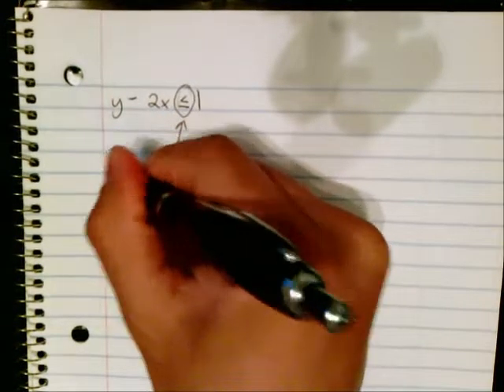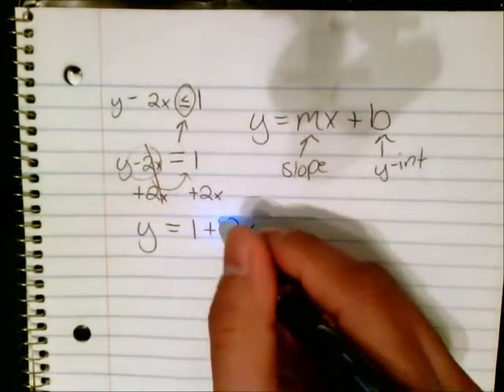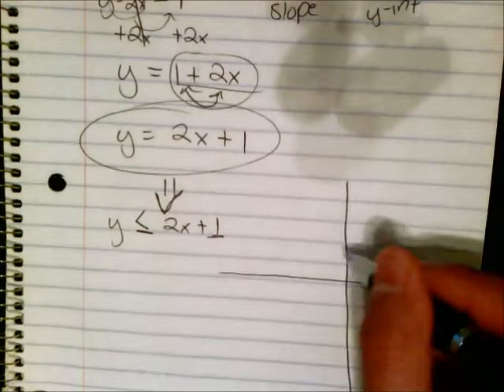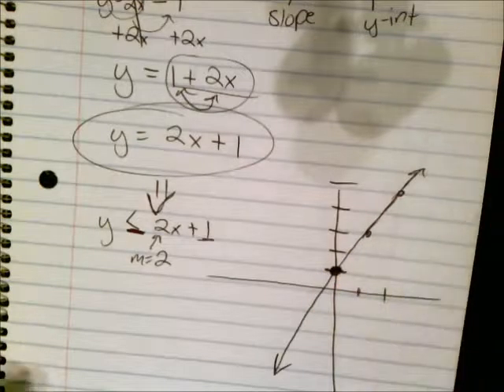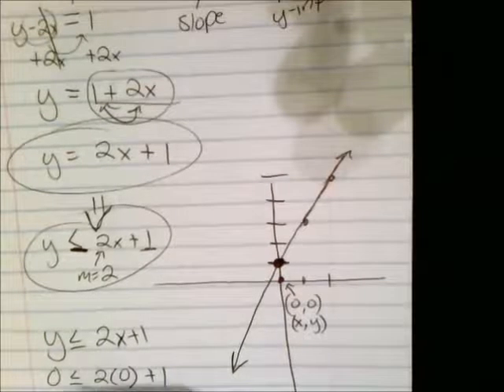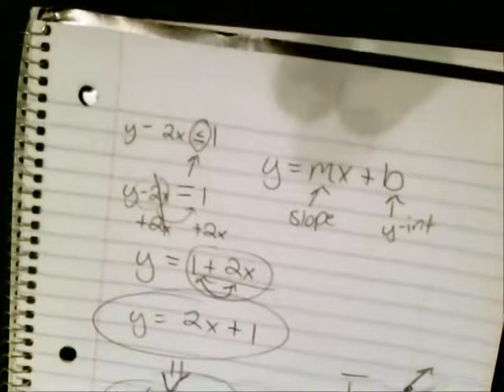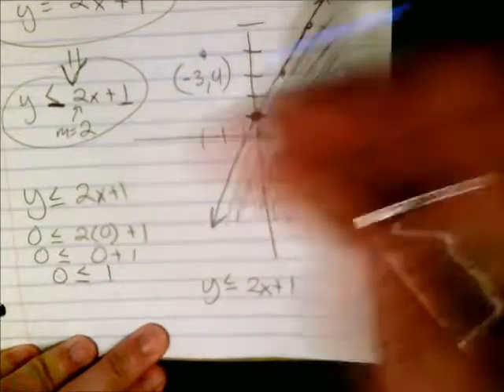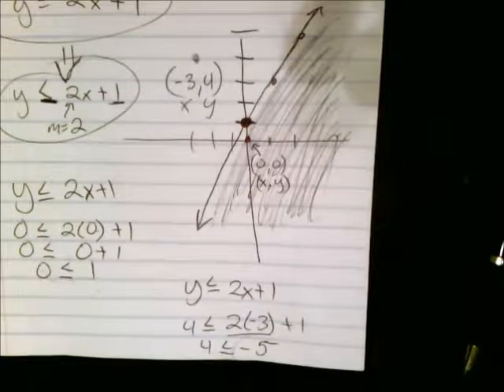Graphing Inequalities With 2 Variables